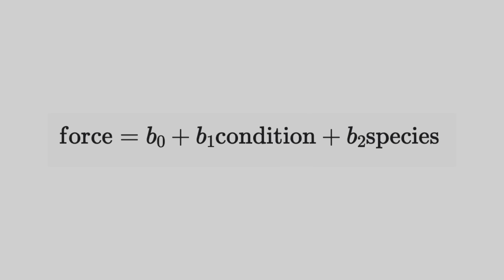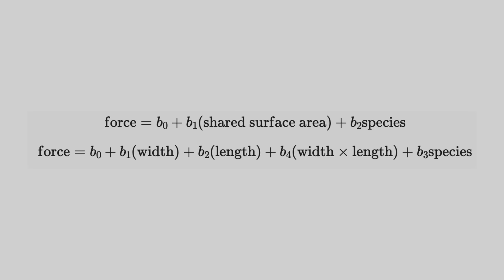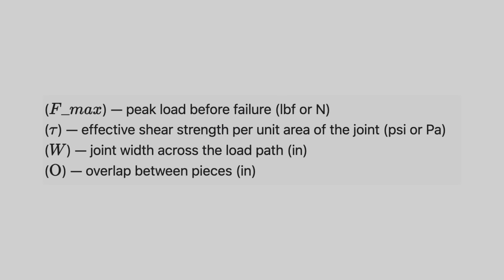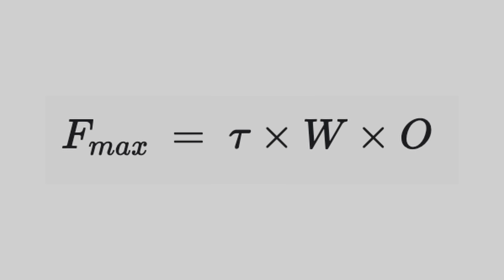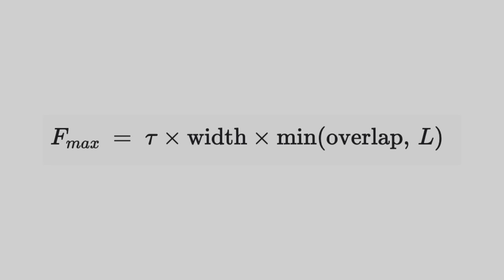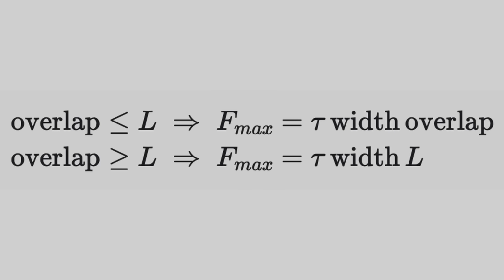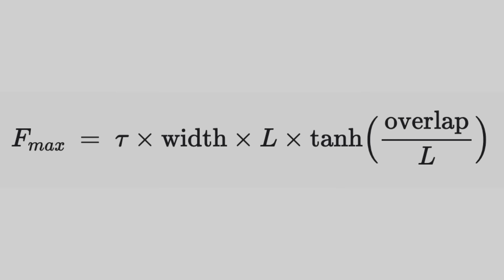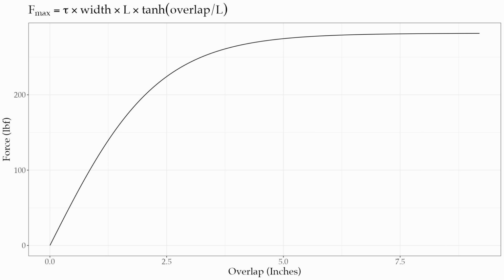Is statistics bad for science?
There are three types of models (verbal, statistical, and mathematical). Most of science relies heavily on statistical models. These models are very flexible, but aren't terribly falsifiable. I recommend researchers instead rely on mathematical models, which offer more precision, more falsifiability, and more insights. I illustrate the different from the three types with an example from woodworking.